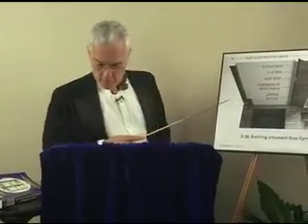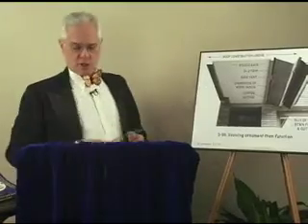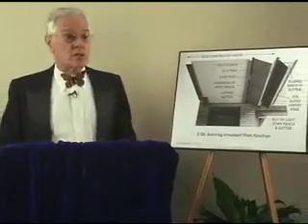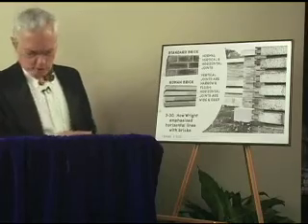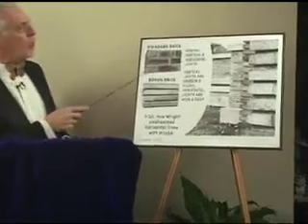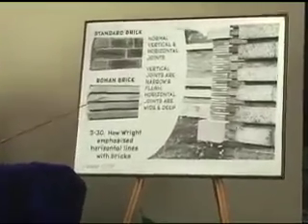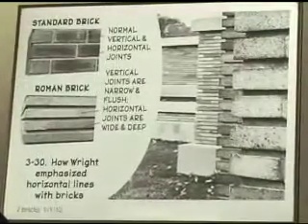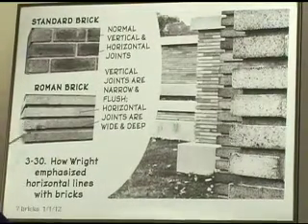Ornament the Wright Way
How to evolve simple, attractive, inexpensive ornament from the functional parts of a building as did Frank Lloyd Wright.